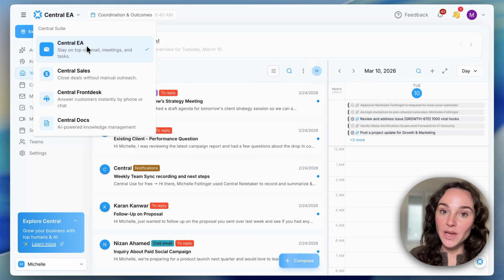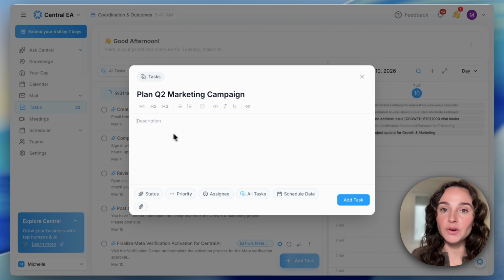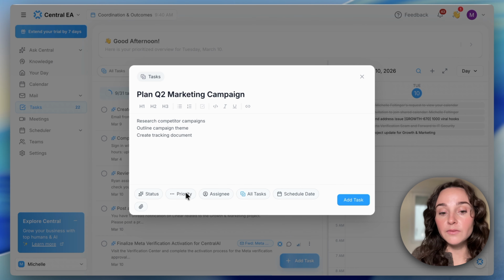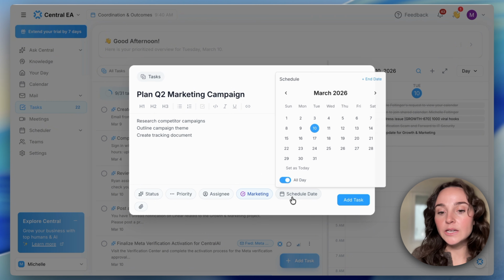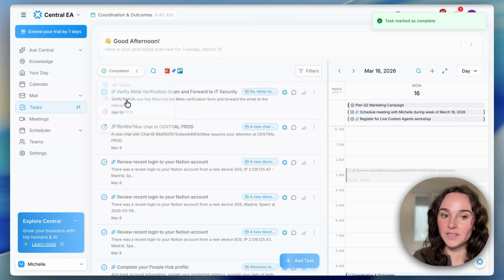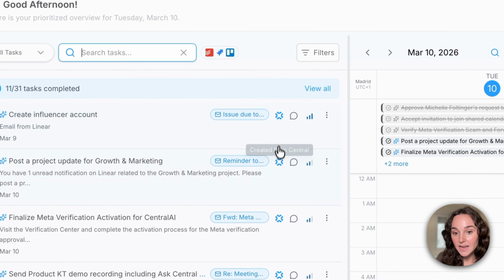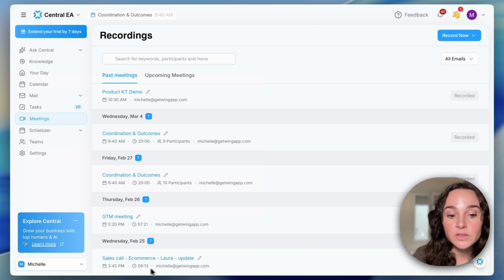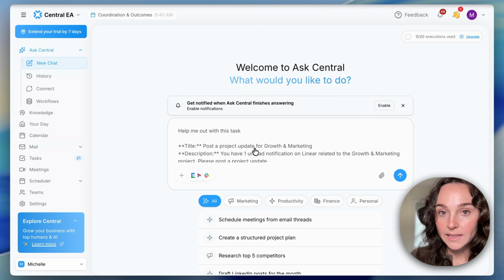How to use the advanced task manager inside Central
Managing tasks across emails, meetings, and different tools can quickly become overwhelming. In this video, we walk through the Tasks section inside Central EA and show how you can keep everything organized in one place.

You’ll see how to create tasks, assign priorities, organize them into lists, and even get help from Ask Central to complete your work faster.

You’ll learn:

- How to create and manage tasks in Central EA
- How to organize tasks using lists and priorities
- How tasks sync with your calendar
- How tasks can be created from emails and meetings
- How to use Ask Central to get AI help with your tasks
- How to integrate external task managers like Asana and Todoist

The Tasks feature inside Central EA is ideal for anyone who wants a simple but powerful task manager that connects with their inbox, calendar, and AI assistant, helping you stay organized and focused without juggling multiple tools.